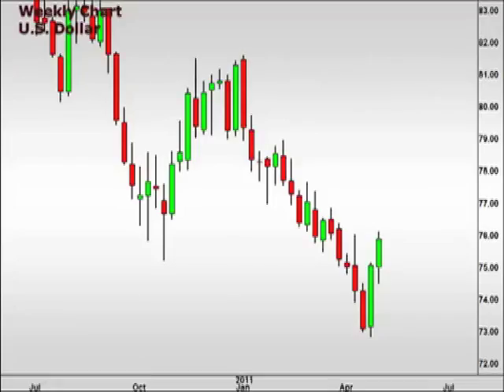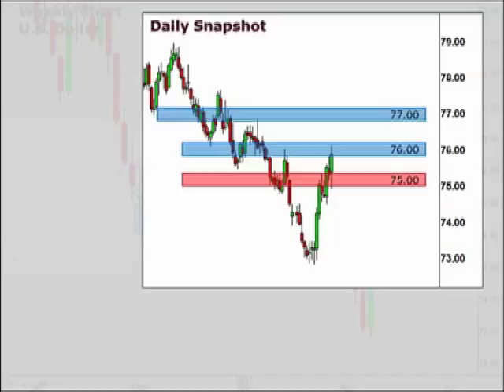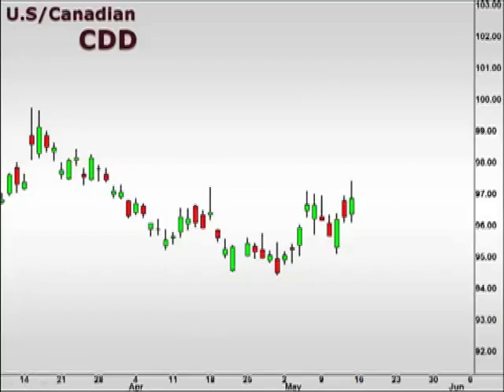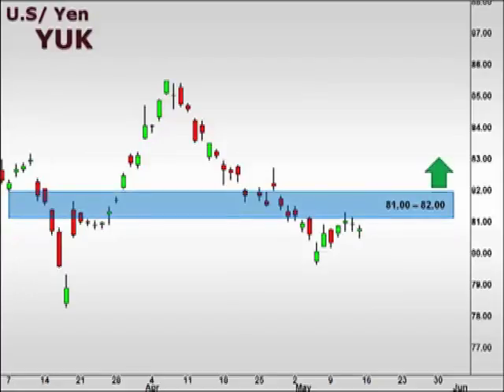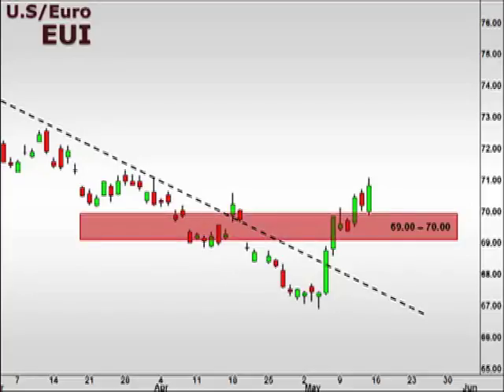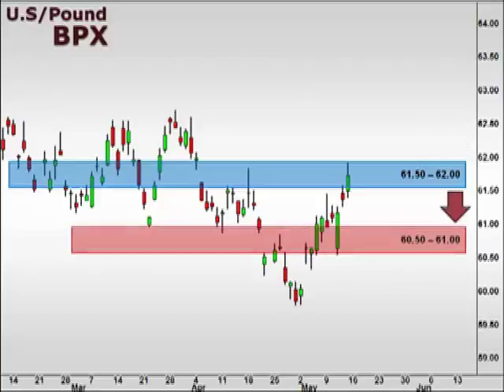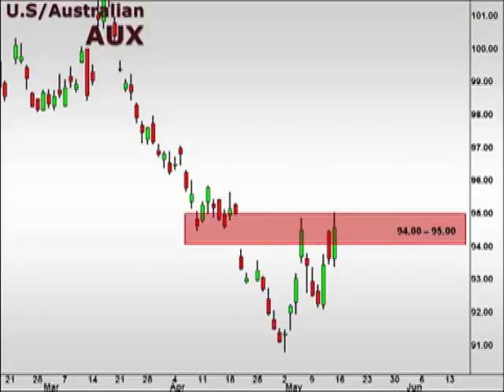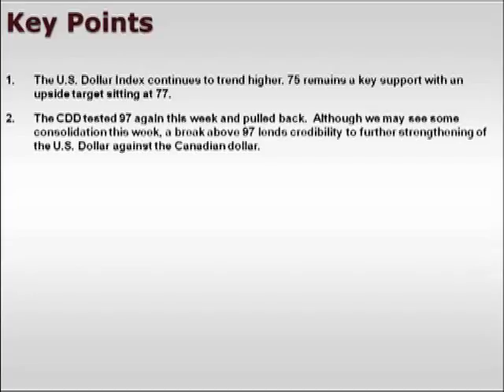5/16/2011 FX Options Weekly Outlook